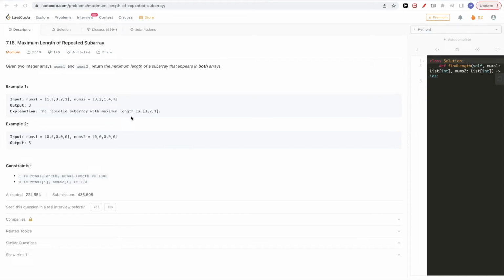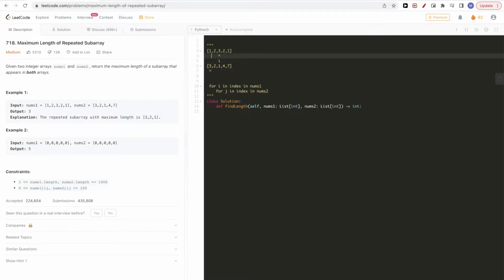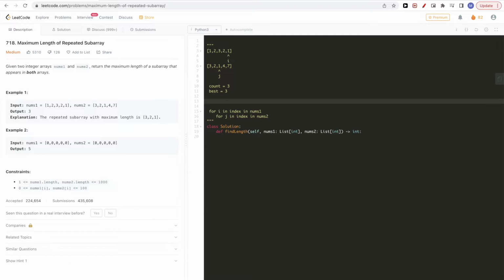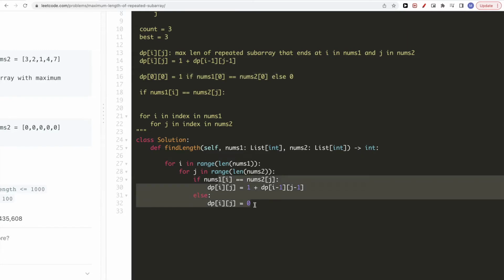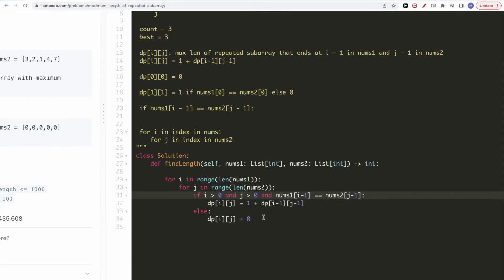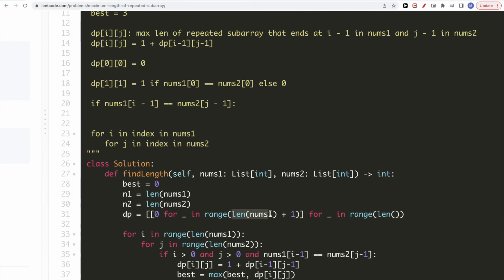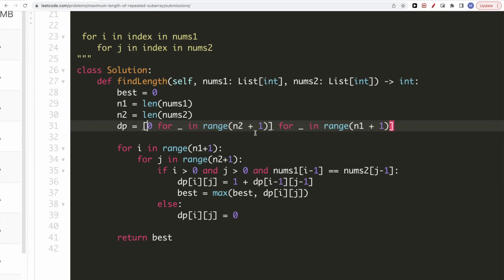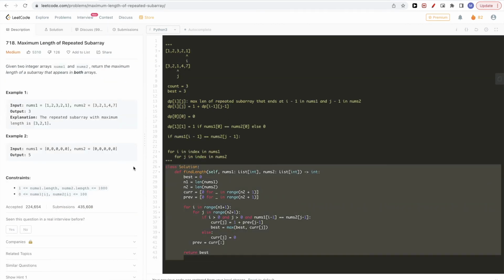Leetcode 718: Maximum Length of Repeated Subarray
Topics: Array, Binary Search, Dynamic Programming
Difficulty: Medium